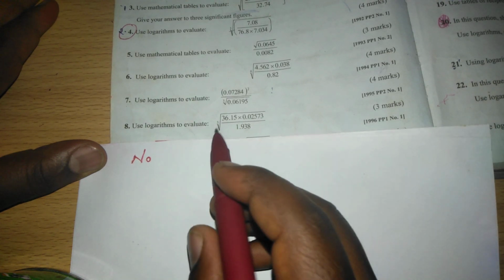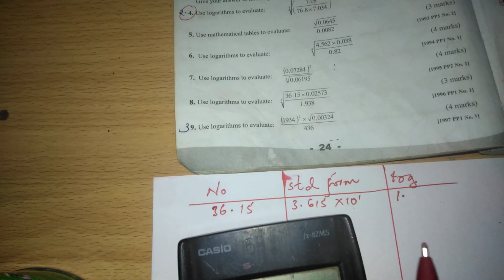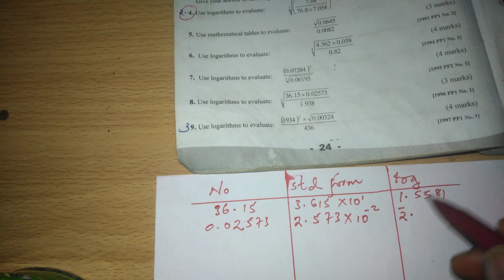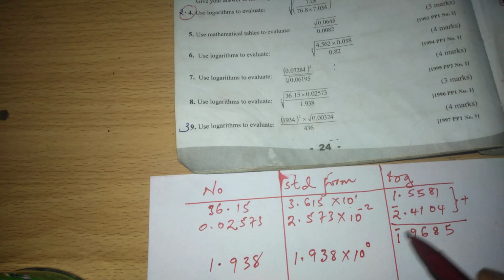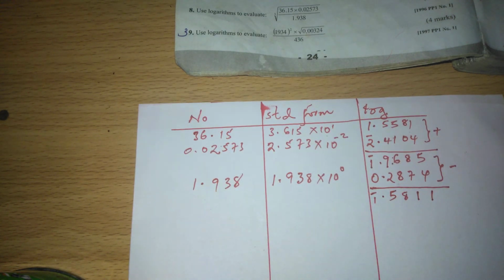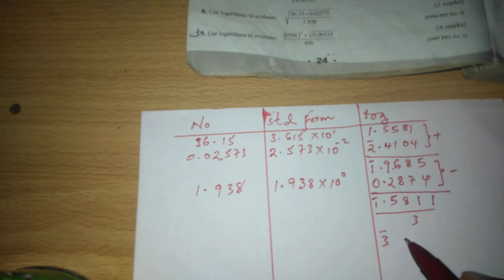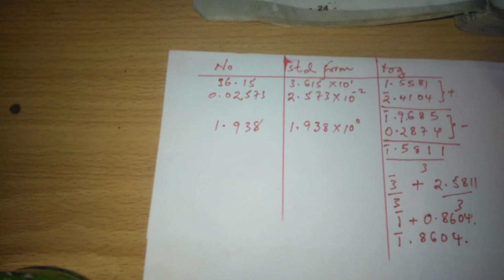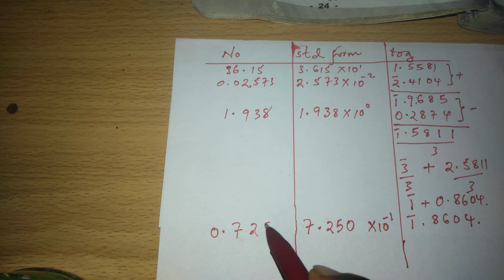USE OF LOGS IN SOLVING NUMERICAL CASES.